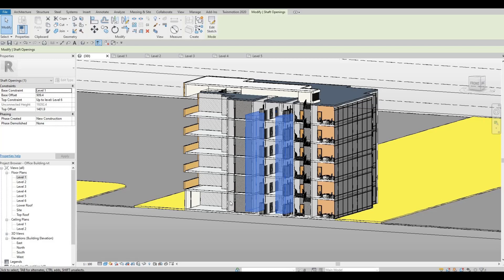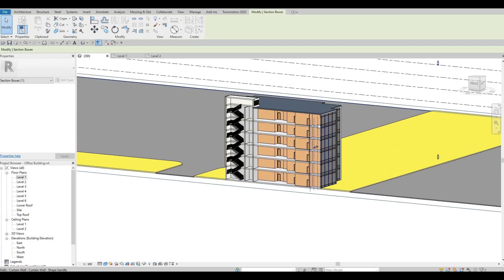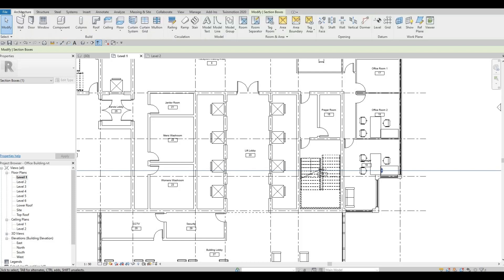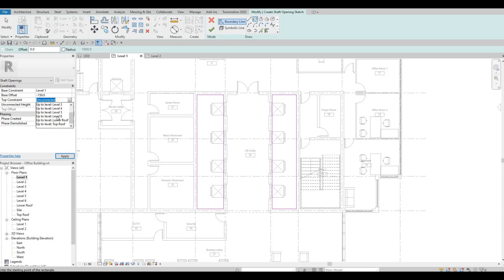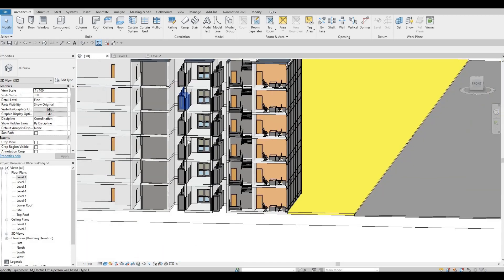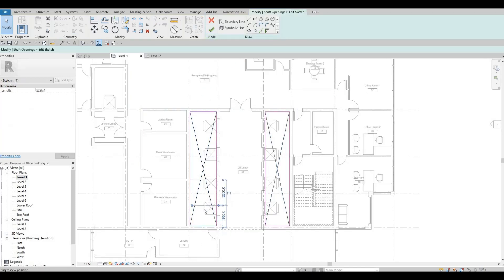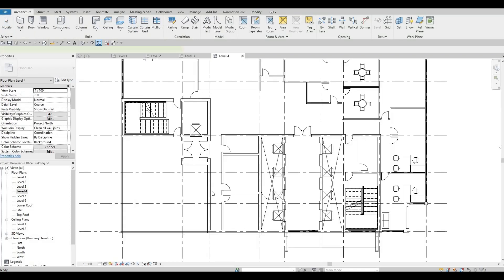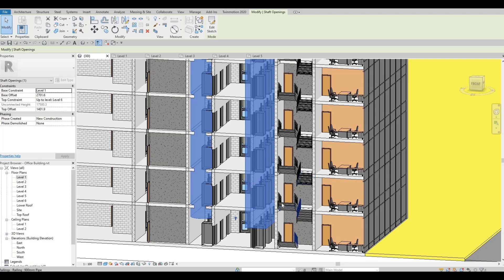Shaft Opening in Revit | Revit Tutorial | Tips and Tricks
How to Use Shaft Opening in Revit

Additional Tags: arch core designs, ac designs, autocad, revit,CAD, twinmotion, tutorials, autocad tutorials, revit tutorials, twinmotion tutorials, architecture, family, Revit family, how to model in revit,  autodesk, tips and tricks, CAD model, autocad tutorial for beginner, revit tutorial for beginner, twinmotion tutorial for beginner, autocad tips and tricks, revit tips and tricks, twinmotion tips and tricks, parametric family, adaptive family, twinmotion rendering, revit rendering, twinmotion walkthrough, house design, speed build, youtube shorts, cliff house, modern,